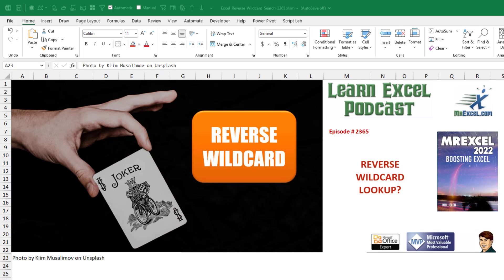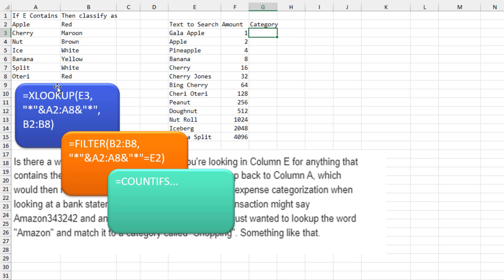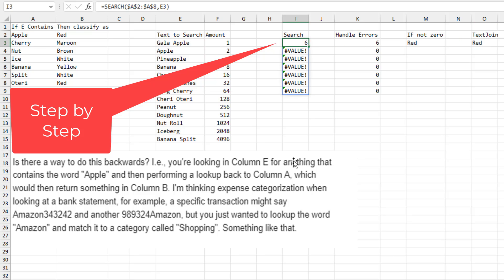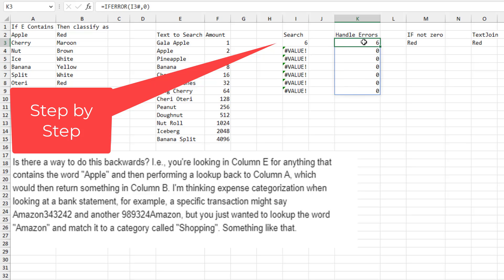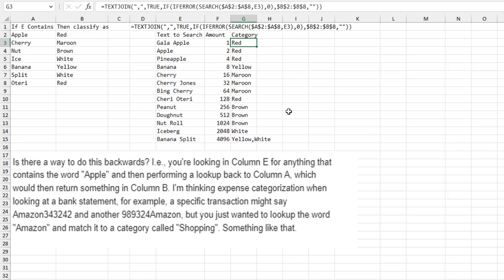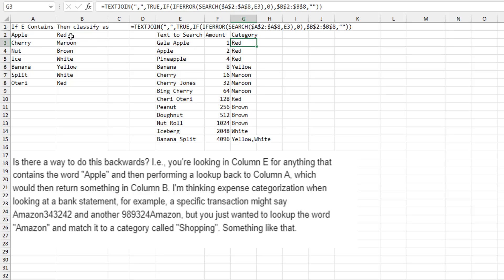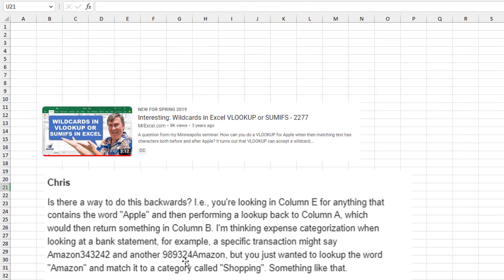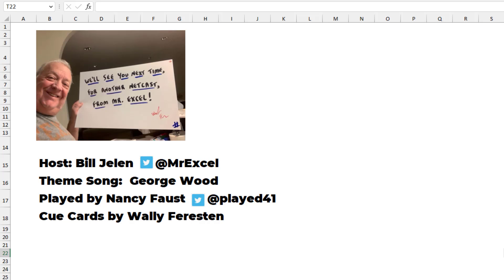Excel - Reverse Wildcard Search - Episode 2545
Microsoft Excel Tutorial - Wrap Wildcards around Lookup table in Excel.

In this video, we tackle a seemingly simple question that actually stumped me for a bit. A viewer, Chris, asked if there was a way to do a reverse wildcard search in Excel. This means searching for a specific word in one column and then looking back into another column to find a match. I'll admit, I tried all sorts of things that I thought would work, but none of them did. So, I turned to the SEARCH function and came up with a solution that may not be the most elegant, but it gets the job done.

To demonstrate this problem, I have a list of text in one column and corresponding categories in another column. The goal is to search for a specific word, such as "Apple," and have the corresponding category appear in a separate cell. After trying various methods, I found that using the SEARCH function, along with IFERROR and TEXTJOIN, gave me the desired result. The SEARCH function looks for a specific word within a larger string and returns the position of that word. By using this function in an array formula, we can search for multiple words at once and get a result for each one.

To make the formula more user-friendly, I added an IF statement to convert any VALUE errors into blank cells. This is then combined with the TEXTJOIN function to display the categories in a single cell, separated by commas. This formula may seem a bit complicated, but it's a combination of old-school functions that have been around for a while. And it gets the job done, which is what matters most.

I have to give credit to Chris for sending in this question and challenging me to find a solution. And as always, I encourage you to read the comments section below where other viewers may have come up with even better ways to solve this problem.

(0:00) Use wildcard for the lookup range
(0:34) XLOOKUP, FILTER, COUNTIF failed
(0:54) SEARCH function on an array
(2:11) TEXTJOIN, IFERROR, and SEARCH
(3:15) Surprisingly difficult
(3:25) Clicking Like really helps the algorithm

This video answers these common search terms:
Excel COUNTIFS
Excel FILTER function
Excel formula
Excel IFERROR function
Excel old school formula
Excel SEARCH function
Excel SUMIFS
Excel TEXTJOIN function
Excel VLOOKUP
Excel wildcards
XLOOKUP
YouTube comments for better solutions

VLOOKUP, XLOOKUP, and SUMIFS all allow a wildcard in the Lookup_Value. But today, Chris wants wildcards wrapped around the lookup table! After trying XLOOKUP, FILTER, and COUNTIF, I finally end up with TEXTJOIN, IF, and SEARCH. Do you have a better way?